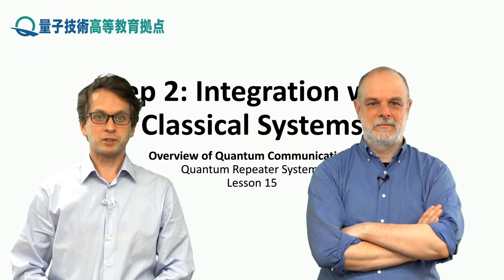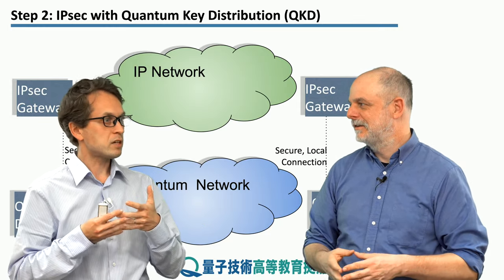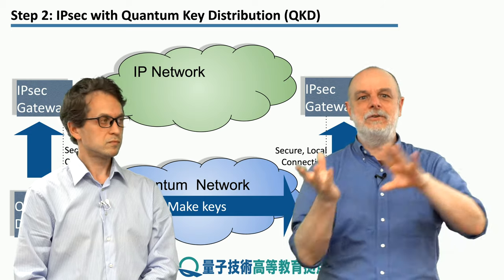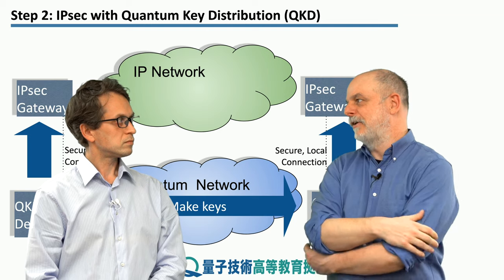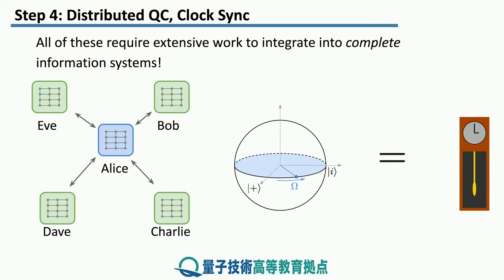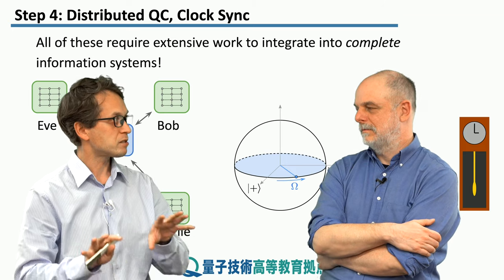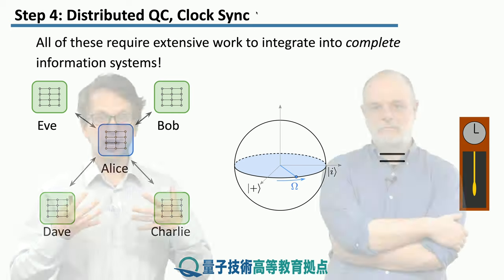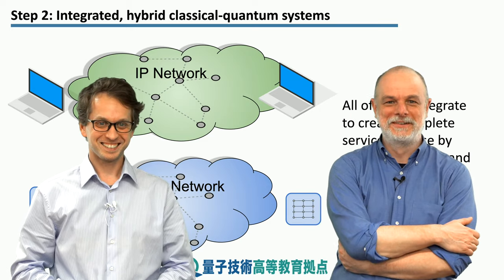15-2 Integration with classical systems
Lesson 15 Quantum Internet

Step 2: Integration with classical systems
In this step, we learn how the Quantum Internet will be integrated with classical communication systems.